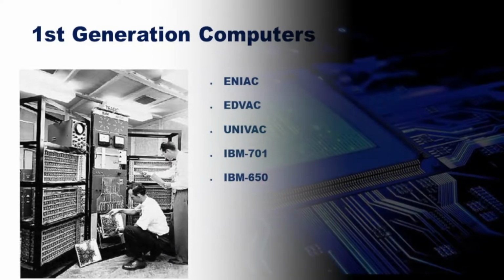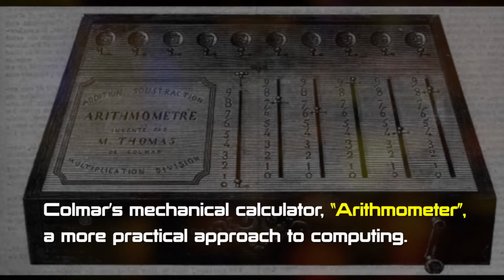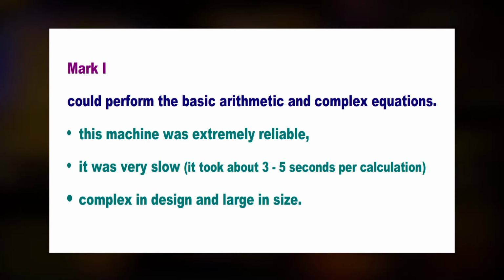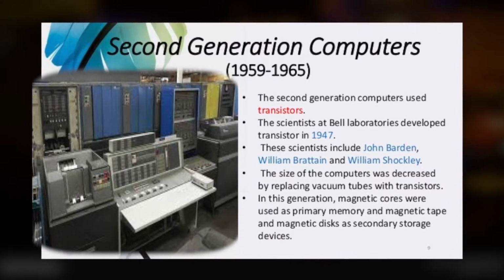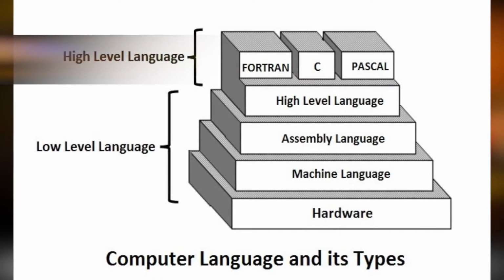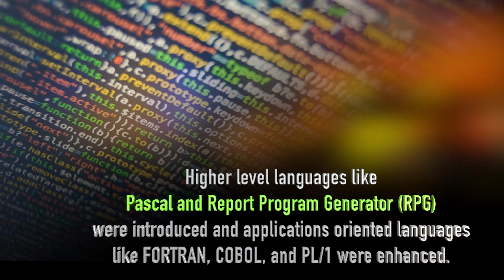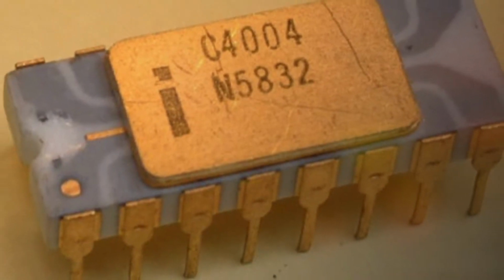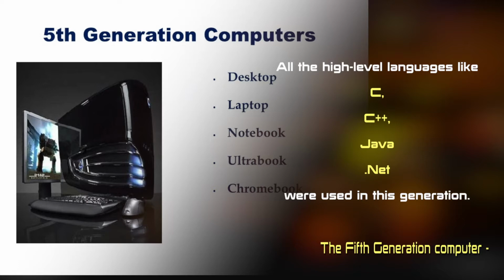PSAPP 02 Types and Generations of Computers